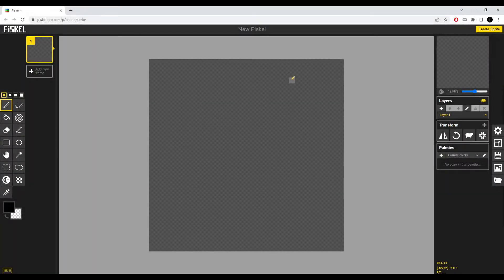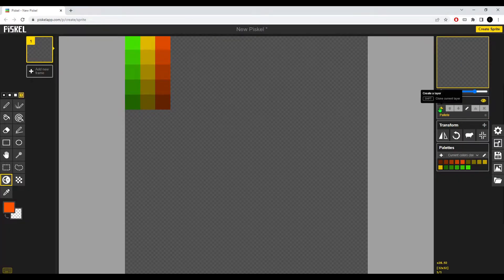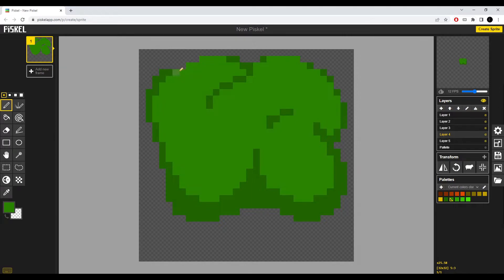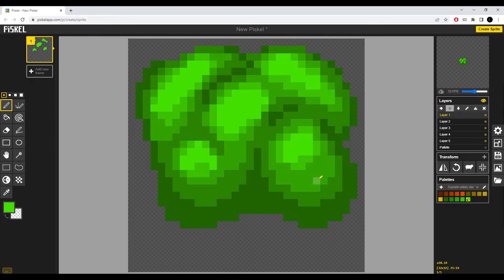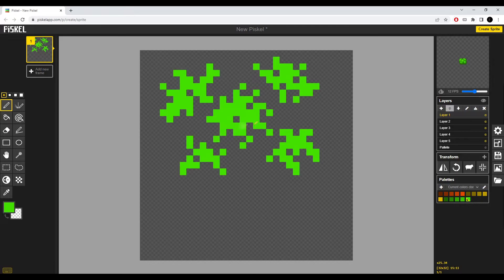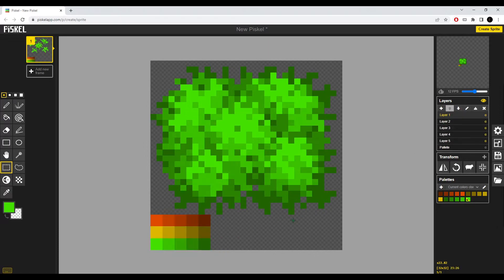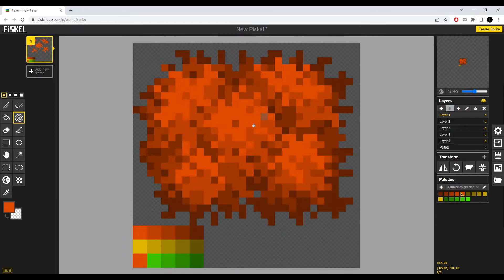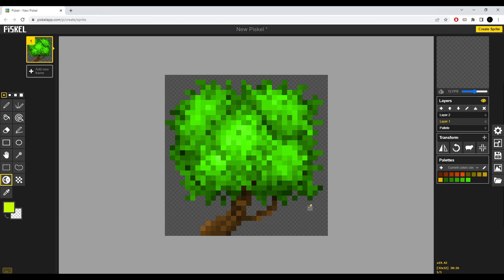My Approach to Creating Pixel Art Trees in PiskelApp.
In this tutorial, you will learn my basic approach to creating Pixel art Trees which you can use for your games, artwork or anywhere else.

You can leave all your suggestions in the comments down bellow. I'll make sure to check them out!

Timestamps:
00:00 Introduction.
00:47 Creating Color Palettes.
02:00 Basic Shapes(Stage1).
04:50 Adding Detail(Stage2).
08:10 Adjusting Shapes.
08:34 Choosing Overall Colors.
09:40 Shading(Stage3).
11:09 Adding Trunk.
11:38 Module Asset Example.
12:18 Outro.